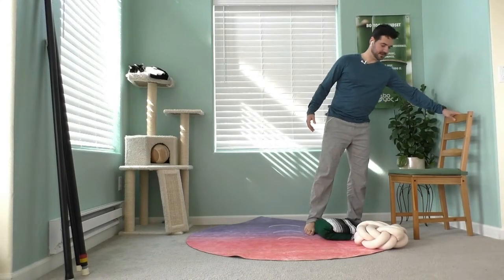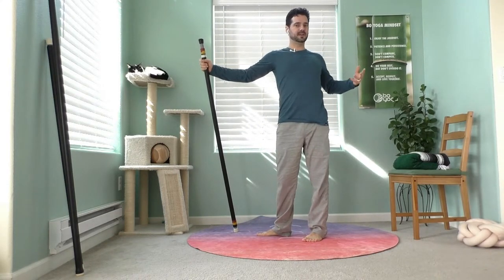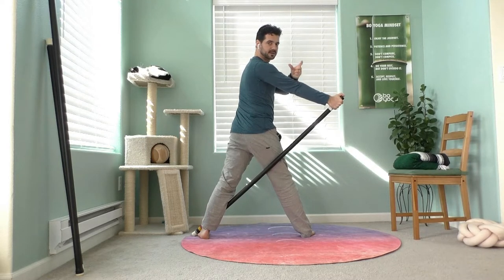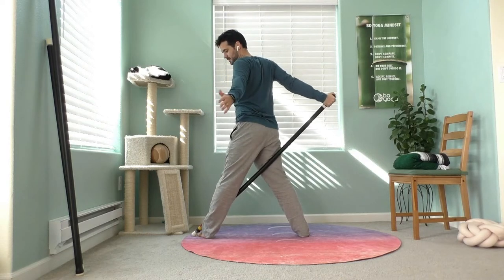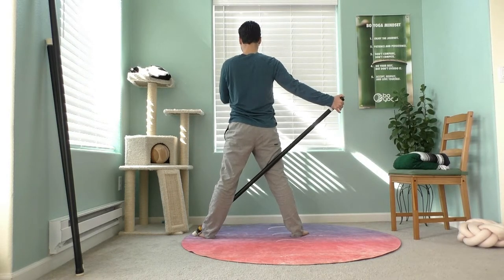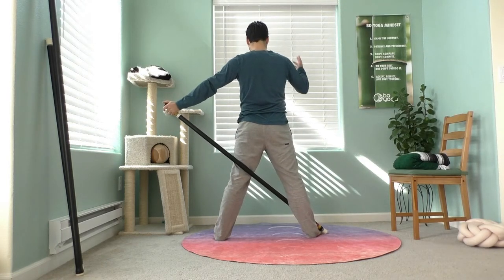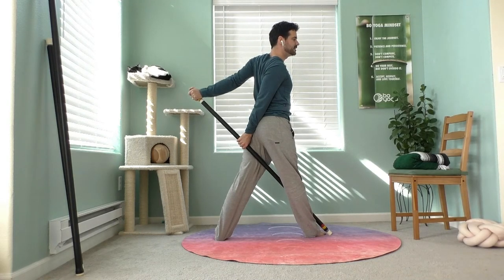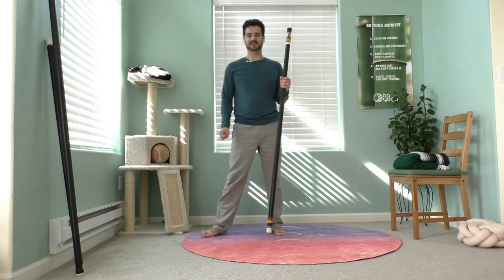Chest Opener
With your longest Bo Staff, we’re doing the Titanic Pose. This is going to open the chest and the insides of your arms by creating a rotation and twist through the kidneys. King of the world!!!